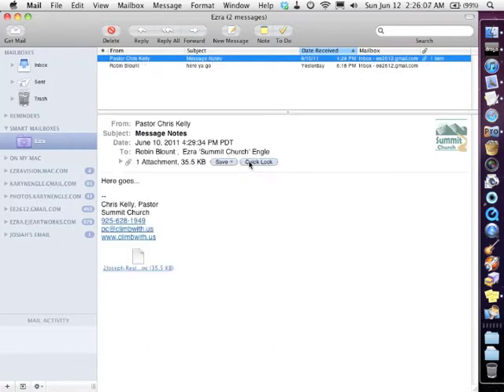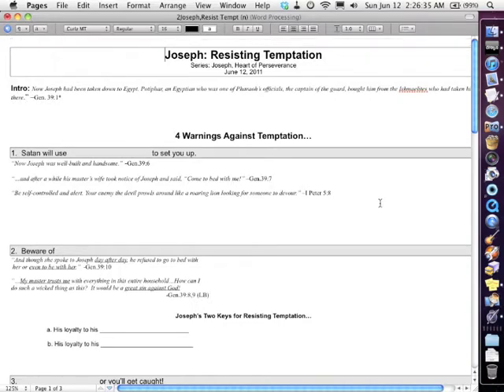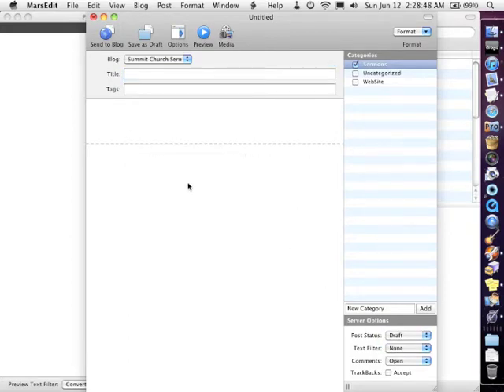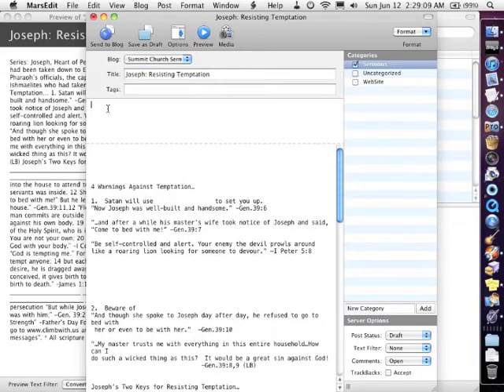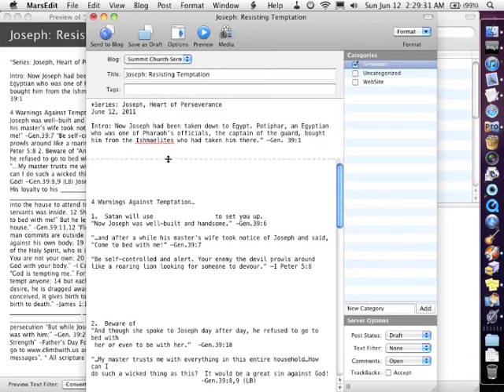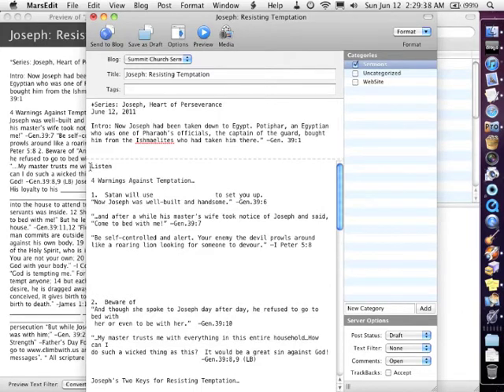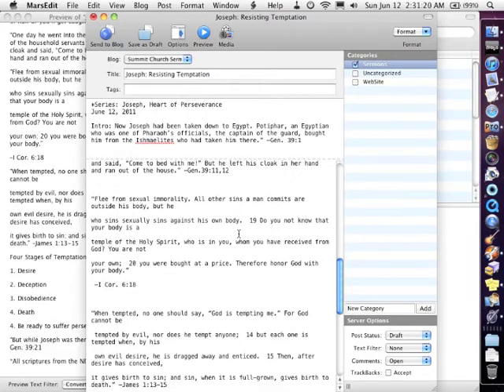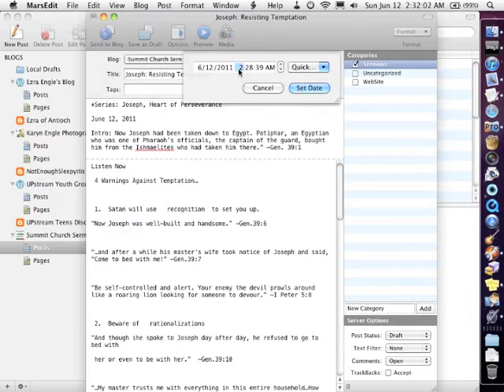Publish Sermon Notes to the web with MarsEdit 3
Ezra Engle shows how to take emailed notes from Pastor Chris and prepare them to be published to the web as a draft blogpost in MarsEdit 3.  Later Ezra will show how to upload the audio file and insert a link to that post, so that it can be a podcast episode also.